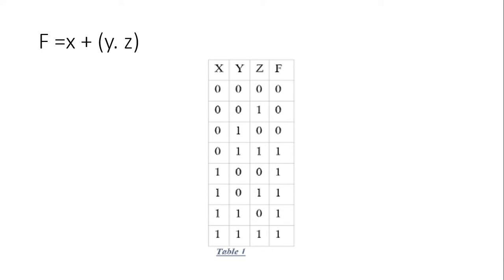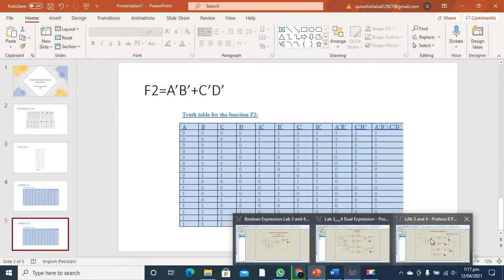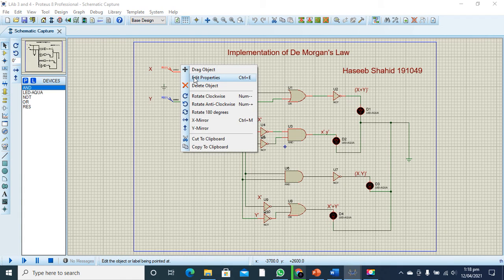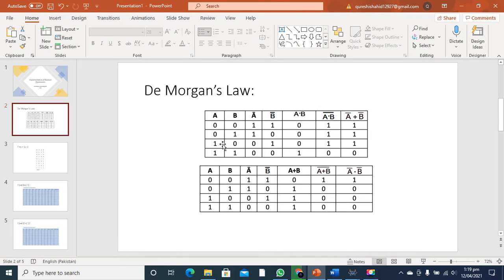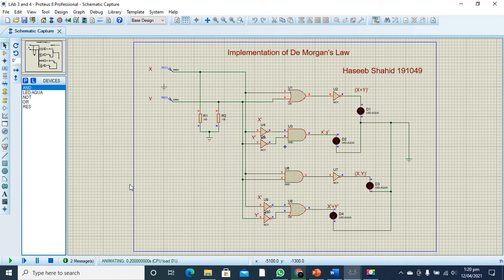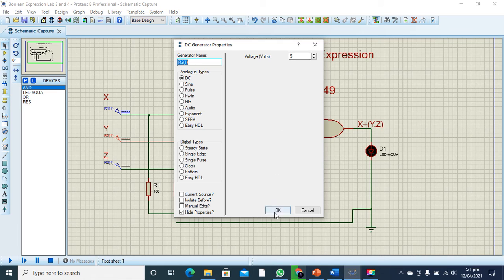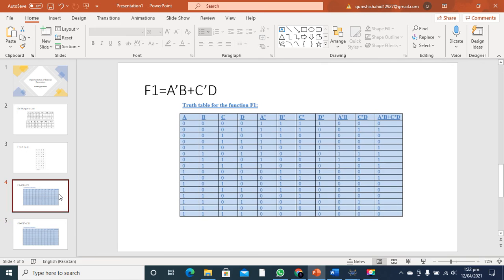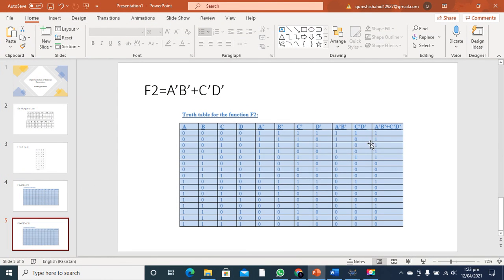Lab 3 DLD Implementation of Law and Expressions